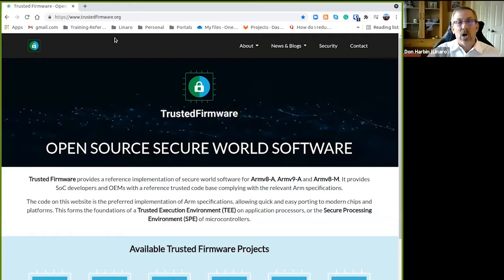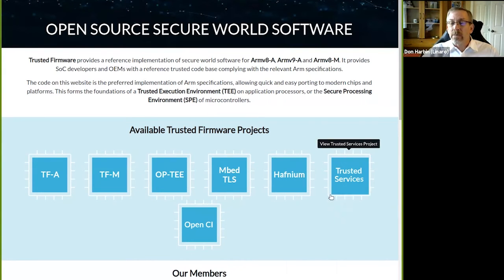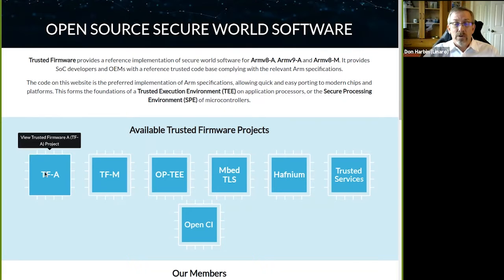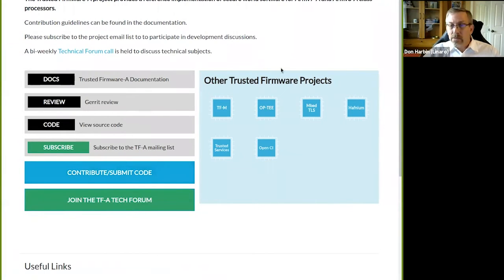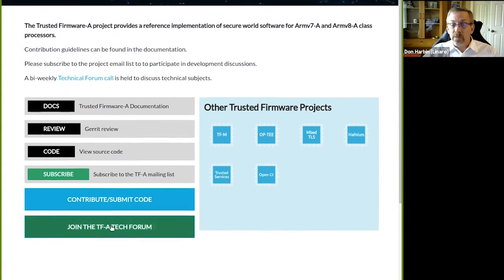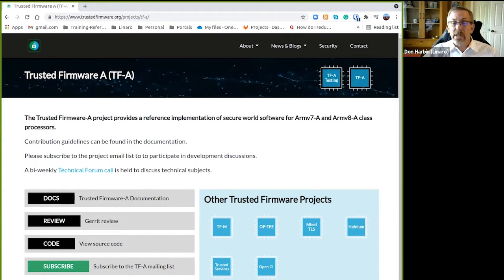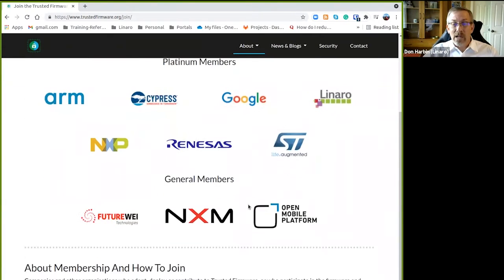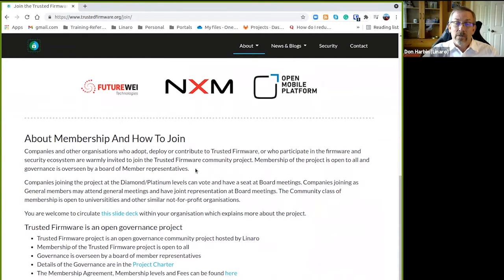LVC21F-312 TrustedFirmware.org panel discussion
A panel discussion among Trusted Firmware.org Board members around the benefits of developing secure firmware in a collaborative way and their real world experiences in engaging with the Trusted Firmware community.

To find out more about other Linaro Community Projects, go